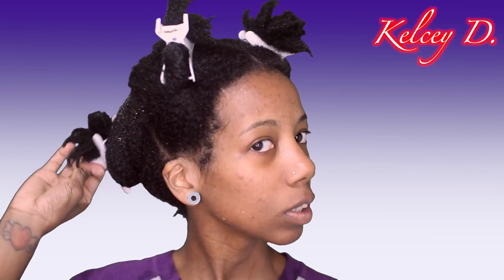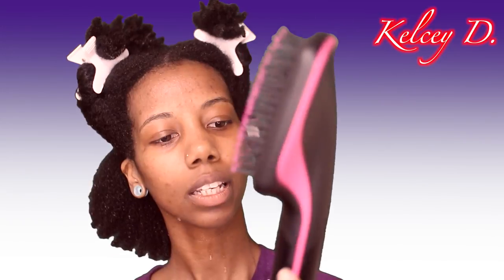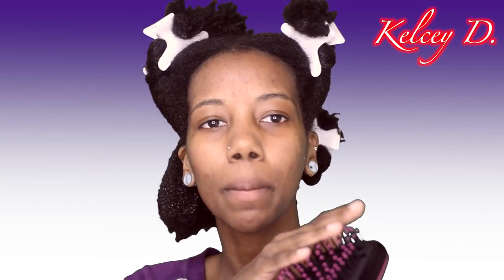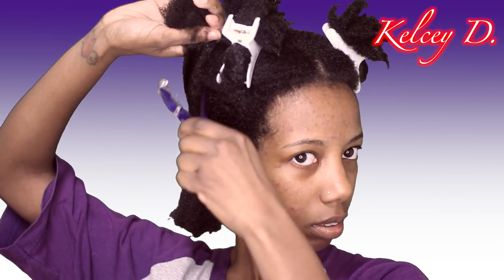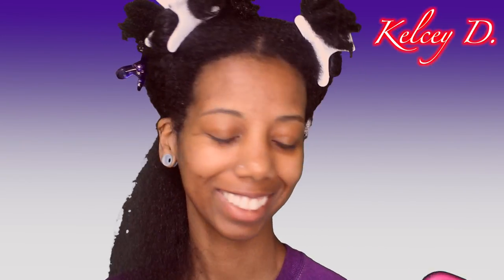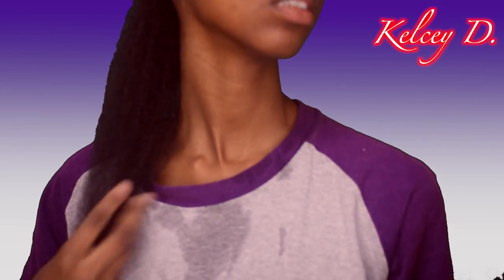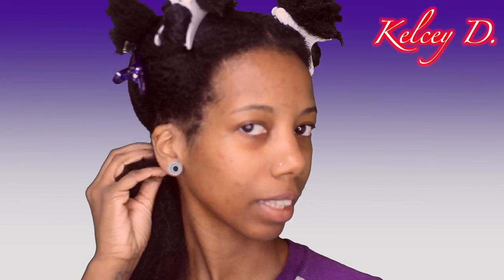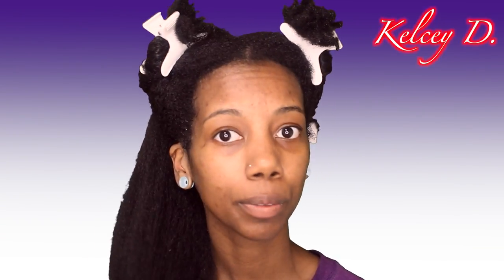Revlon One-Step Hair Dryer and Styler | Review and Demo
Hey Peoples,

So this is a hair video! Haven't done one of these in a while huh? So in this video I am trying out the Revlon onestep hair dryer and styler.

Kelcey D.